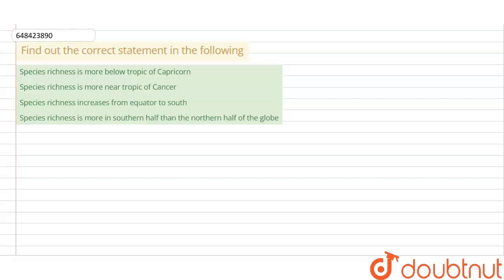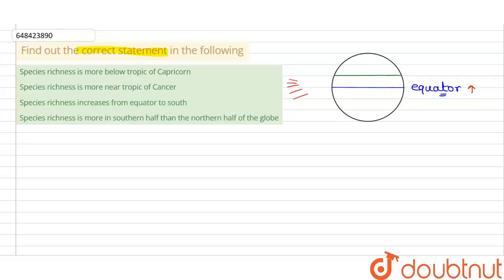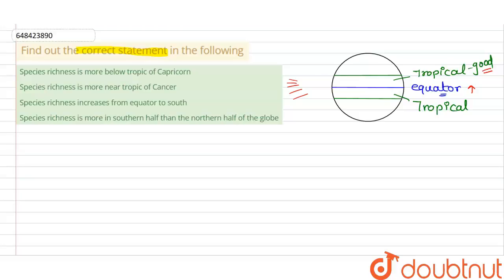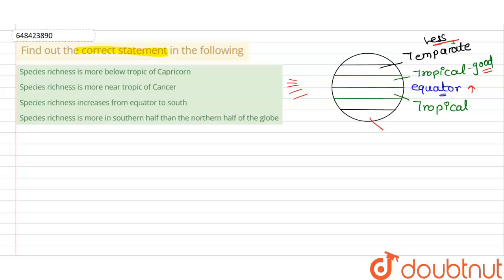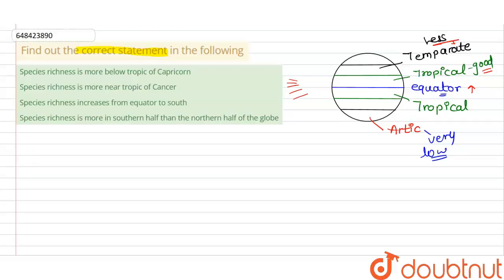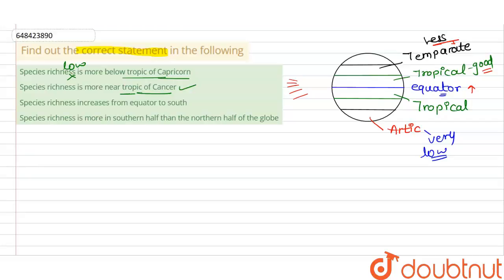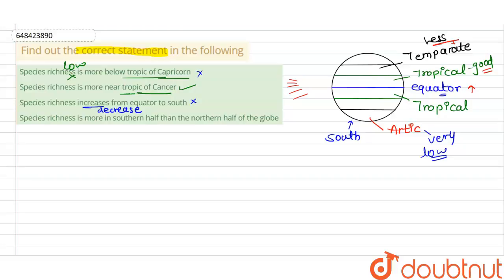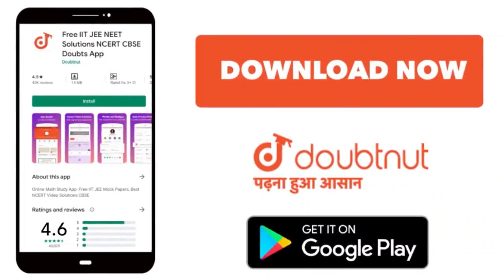Find out the correct statement in the following | 11 | BIODIVERSITY AND CONSERVATION | BIOLOGY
Find out the correct statement in the following
Class: 11
Subject: BIOLOGY
Chapter: BIODIVERSITY AND CONSERVATION
Board:IIT JEE

👉 Have Any Query? Ask Us.